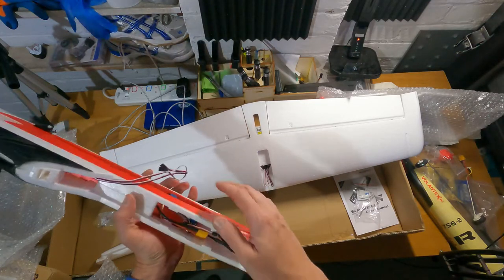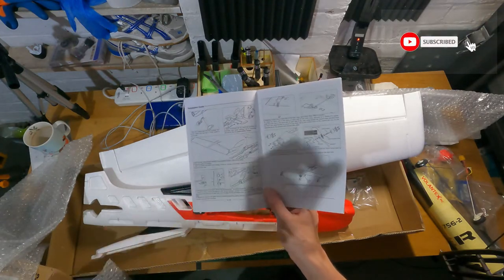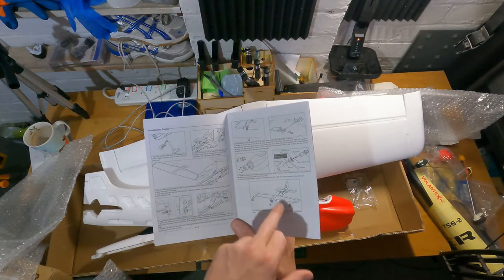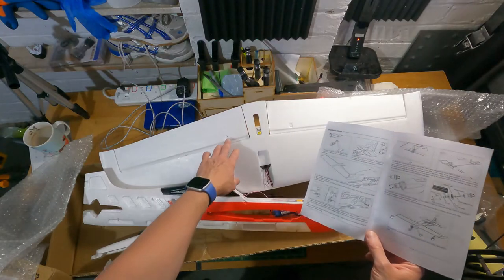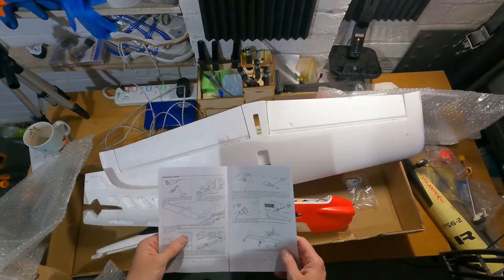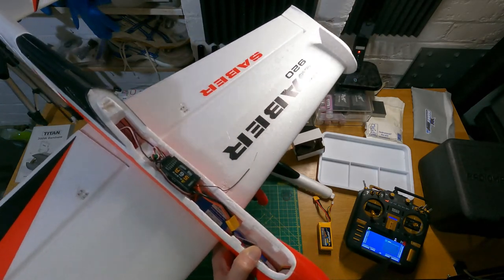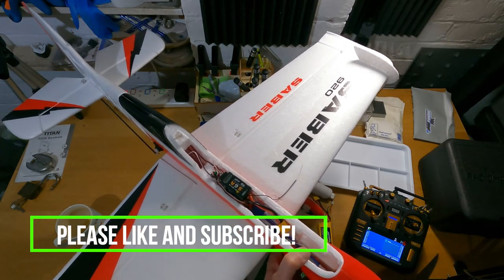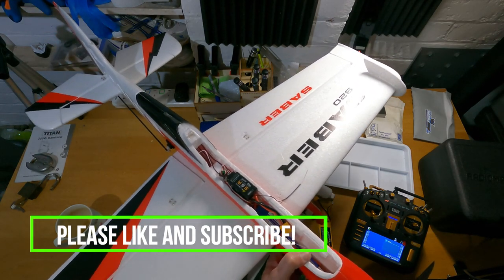VOLANTEX SABER 920 ASSEMBLY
Volantex Saber 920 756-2 EPO 920mm Wingspan 3D Aerobatic Aircraft RC Airplane KIT/PNP